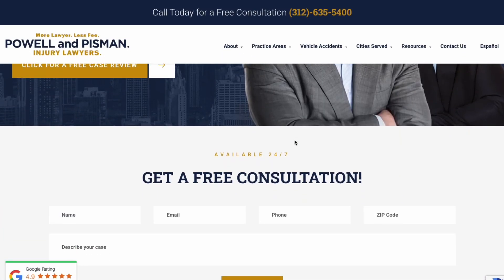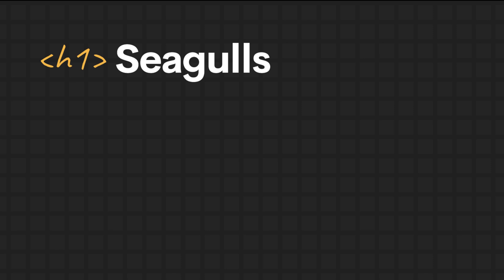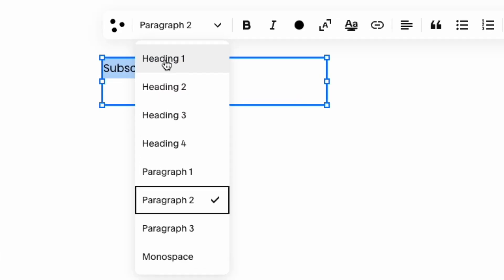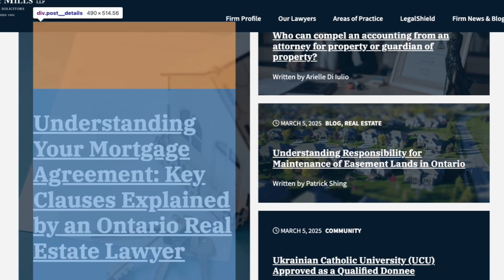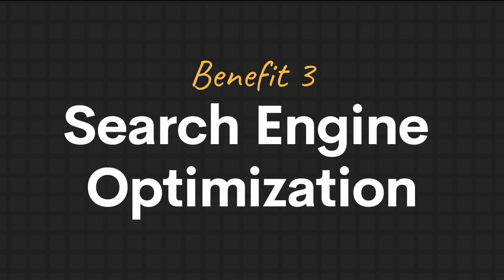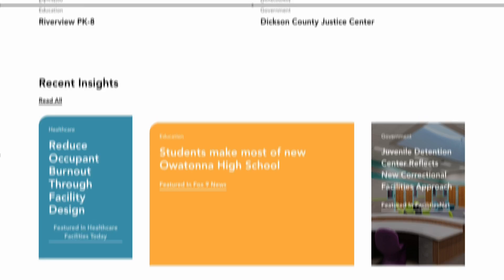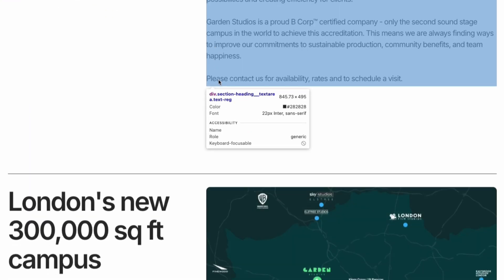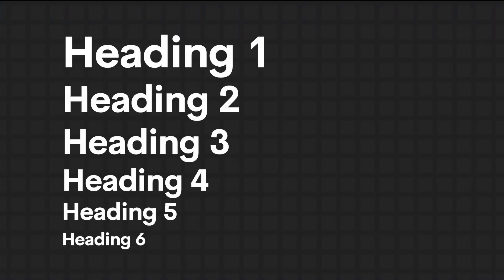Everything About Heading Hierarchy In Web Design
Music from Uppbeat (free for Creators!)